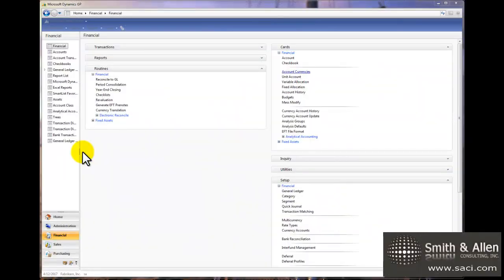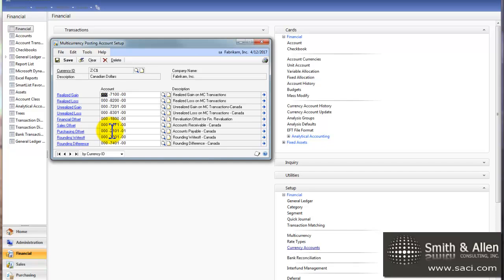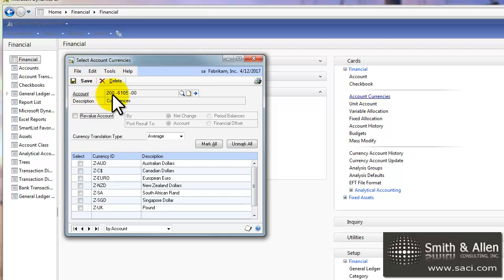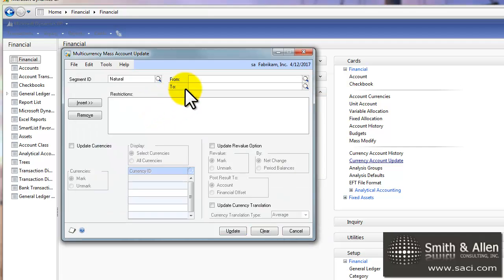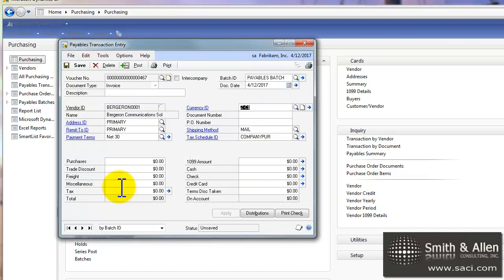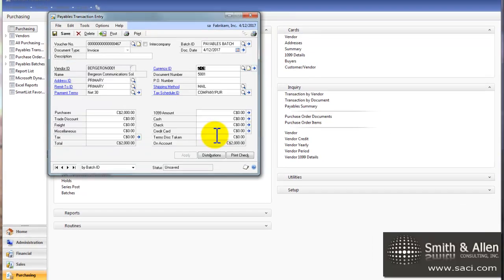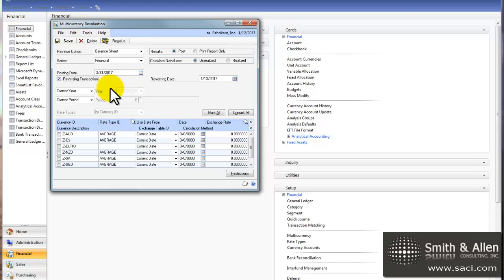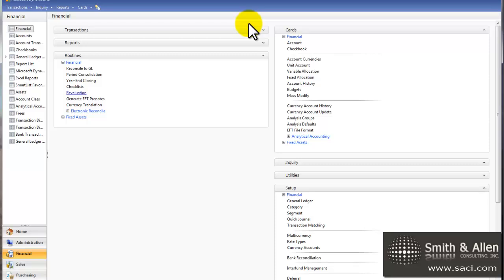Part 3 of the 4 Part Series on Setting up Multicurrency Management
This video shows how and where to assign Currencies to your GL Accounts and where to setup default posting accounts for revaluation in the  Multi-Currency Management module.

This is just a part 3 of the 4-part video blog that'll walk you through setting up, entering exchange rates and using the Multi-currency Module.